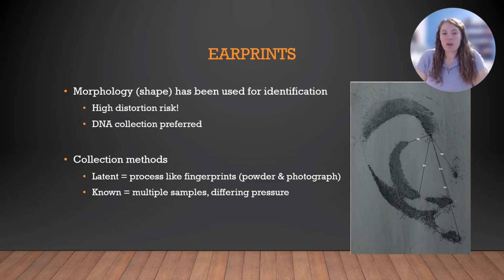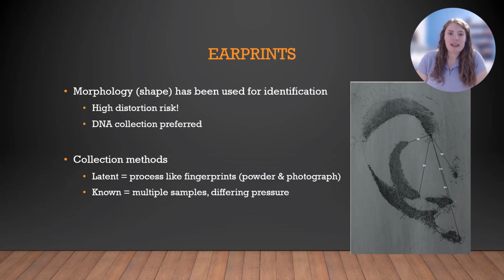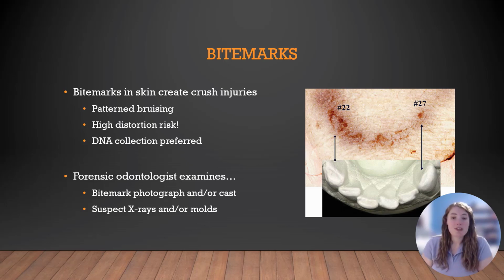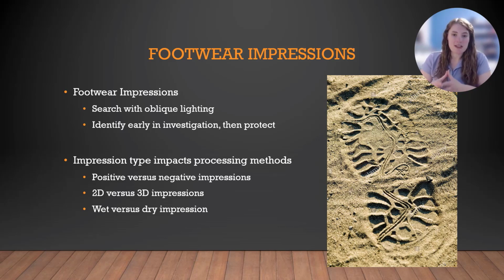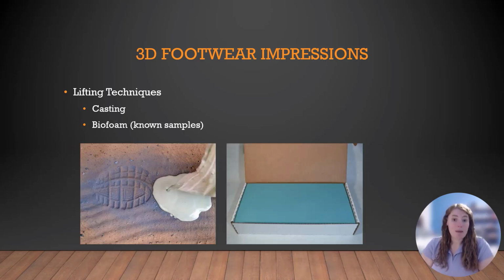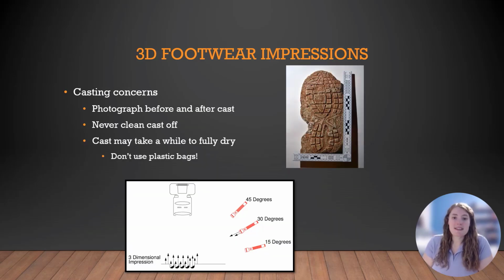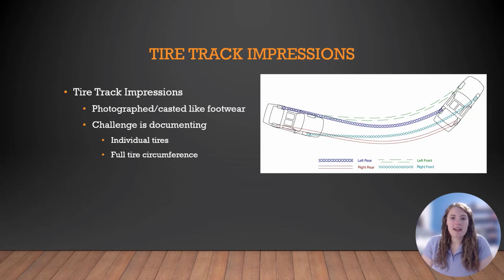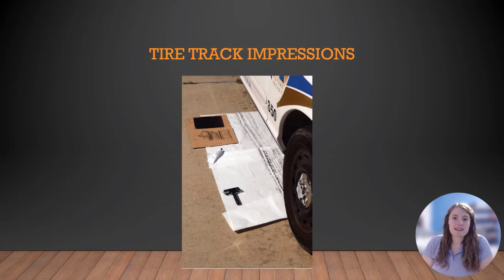CRIJ 4344 (2025 Update) Impression Evidence Collection